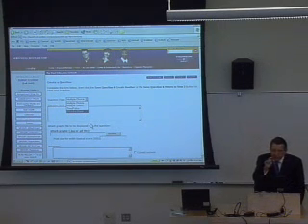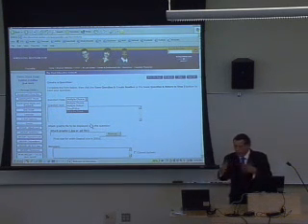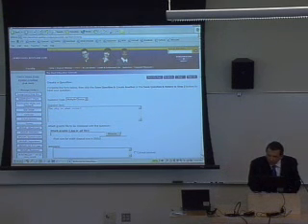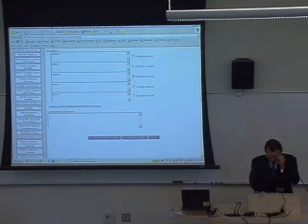The West Education Network -- Advanced Session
Audience: Faculty and Librarians
Technical Level: Medium

The West Education Network (TWEN) is an electronic extension of the classroom, integrating academic tools, Westlaw research, and other resources in an online environment. This session is for TWEN users that want to take their skills to the next level. Join your colleagues in a discussion of advanced TWEN features, or provide feedback and share ideas for features you would like added.

Erik Swenson
Senior Software Engineer at West
Thomson/West

Steve Nickles
Professor of Law
Wake Forest University School of Law